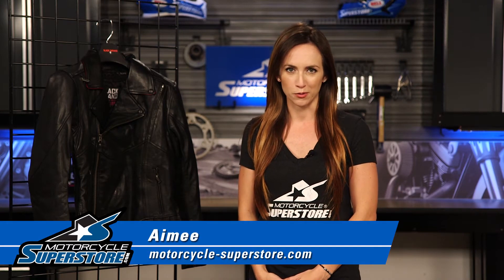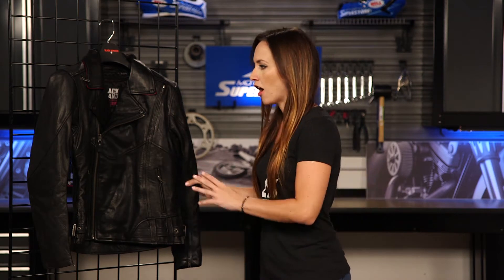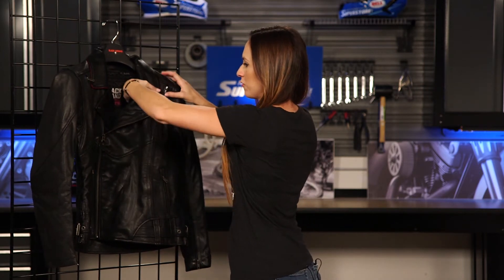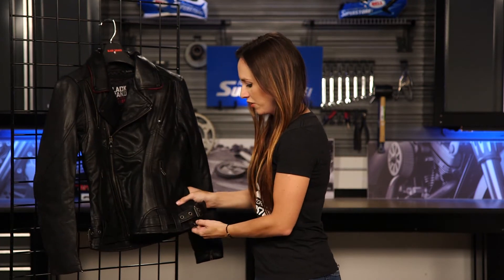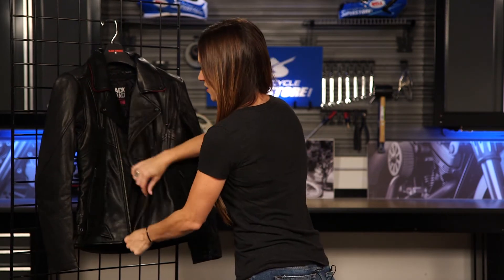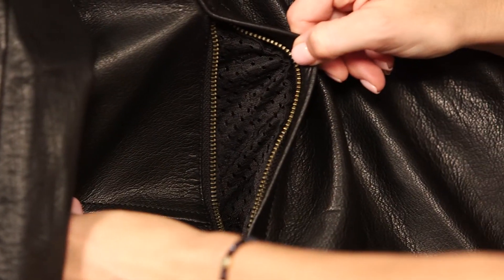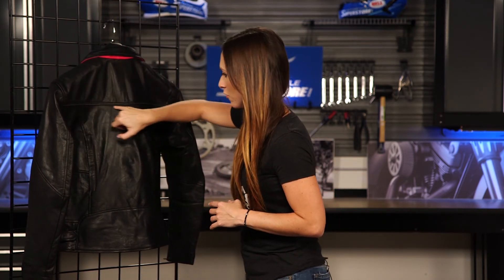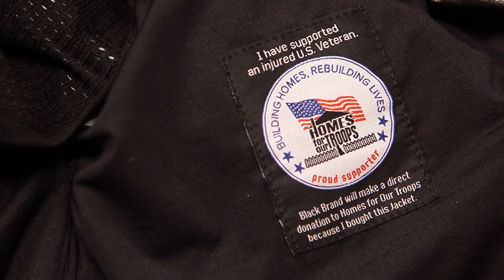Sapphire Ladies Jacket by Black Brand | Motorcycle Superstore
Follow along as Aimee looks at the features and subtle feminine hits on this new ladies jacket from Black Brand.